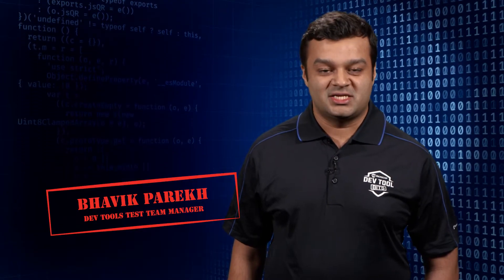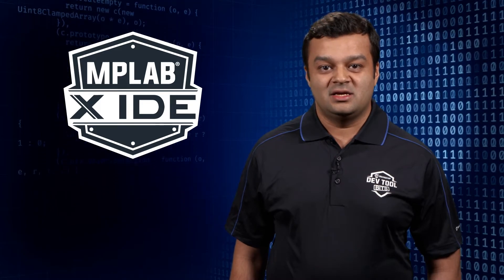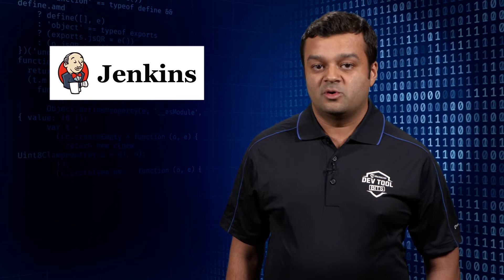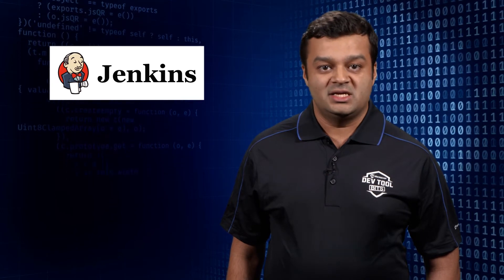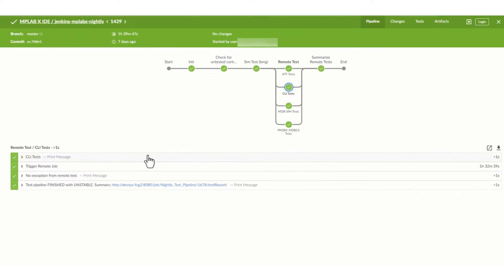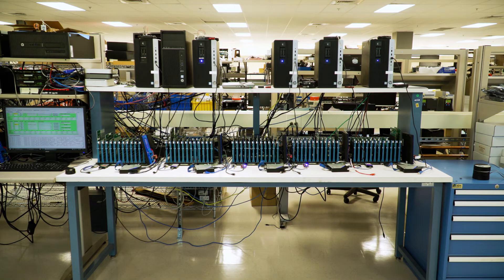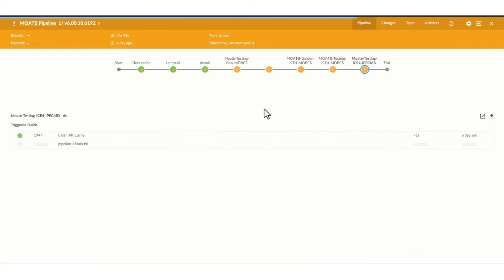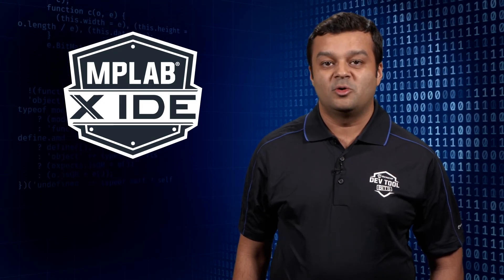Dev Tool Bits | MPLAB® X IDE Continuous Testing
Ever wondered what happens after hours to ensure MPLAB X IDE builds are stable? This Dev Tool Bits video elaborates on the nightly test flow that occurs using continuous integration/continuous deployment to reduce the duration of the feedback loops between development and testing.